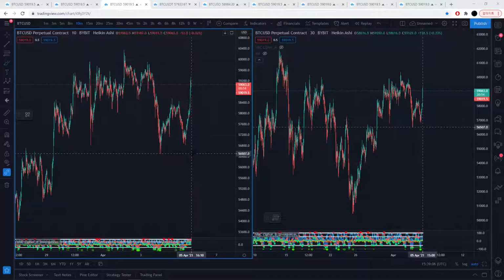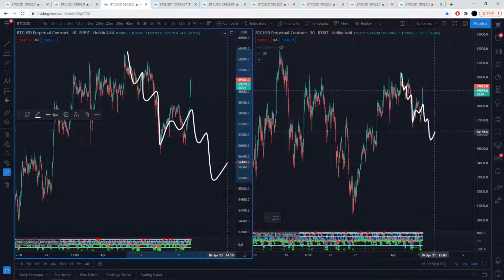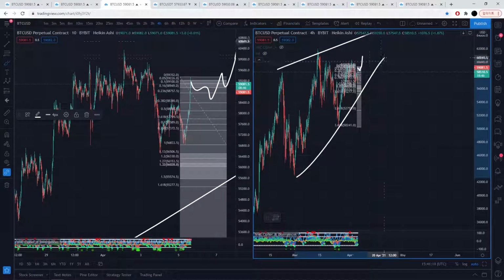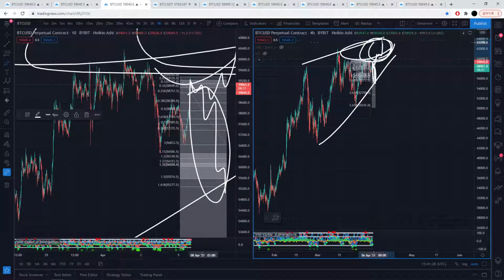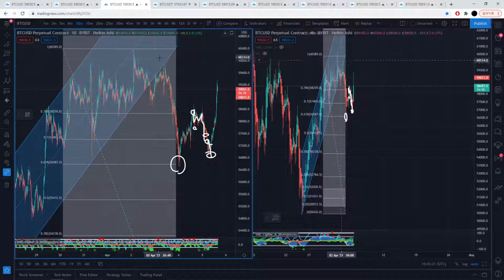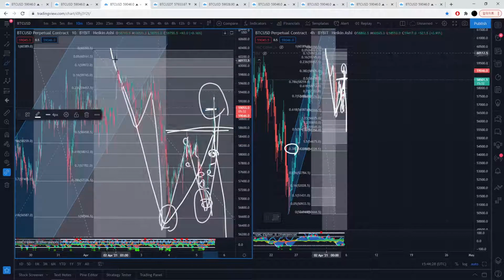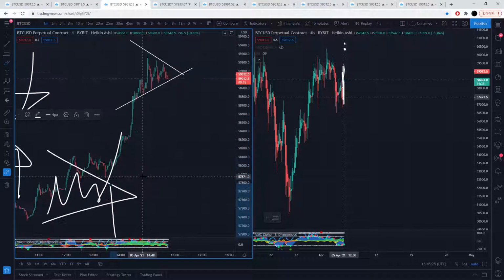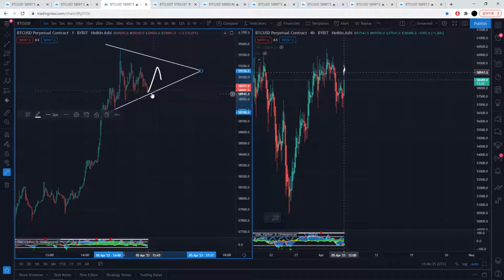Forgot to mention important part in previous update!!!